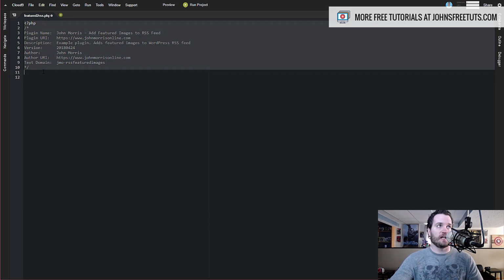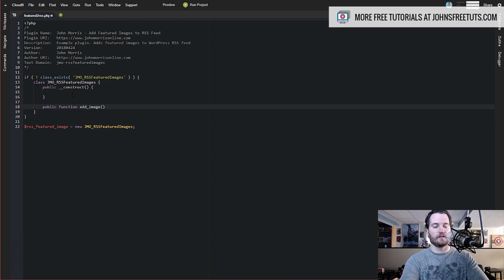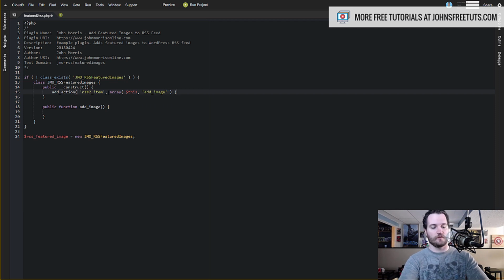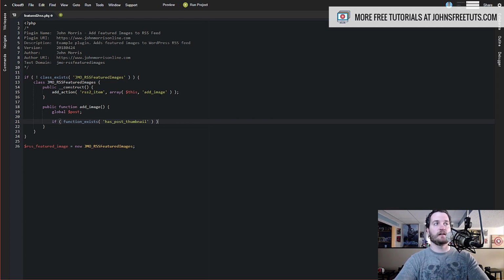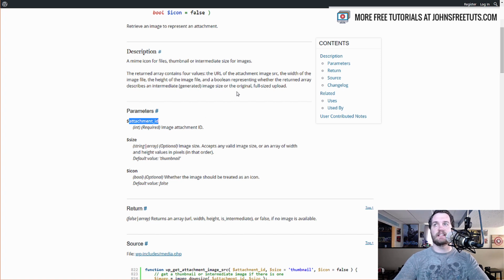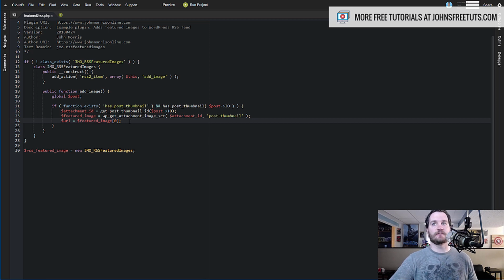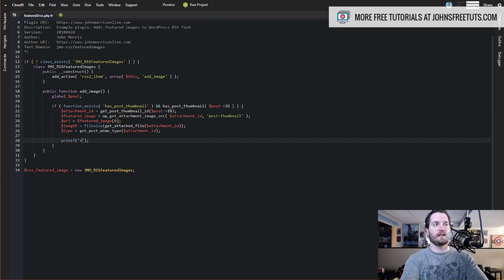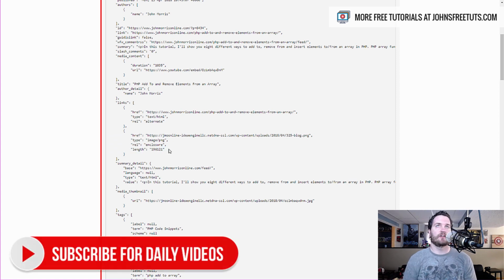WordPress Plugin Tutorial - Add Featured Images to the RSS Feed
I needed to do this for my own site and a lot of the WordPress plugins just weren't what I wanted. So, I created this simple plugin that will add a post's featured image to the WordPress RSS feed as an enclosure.